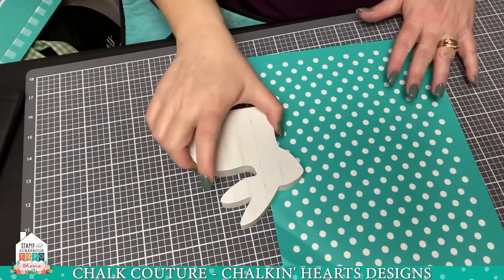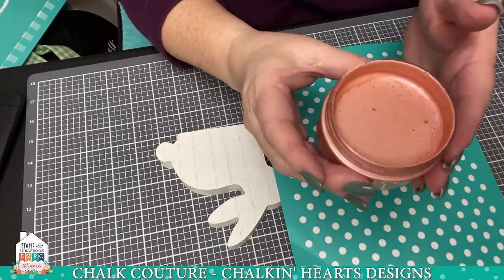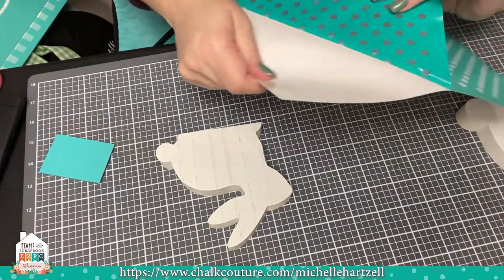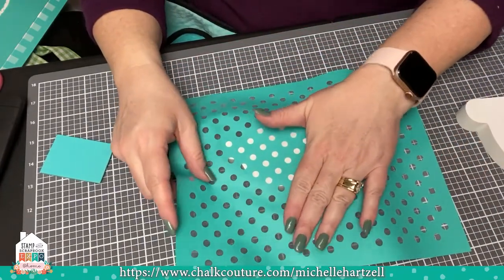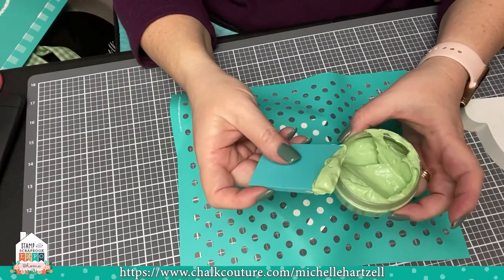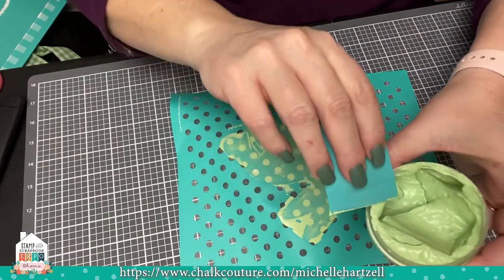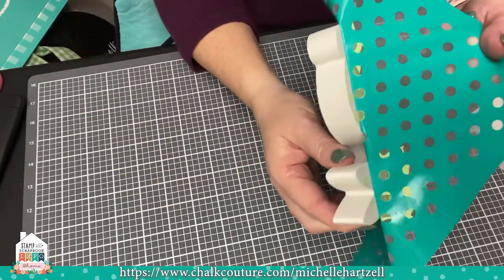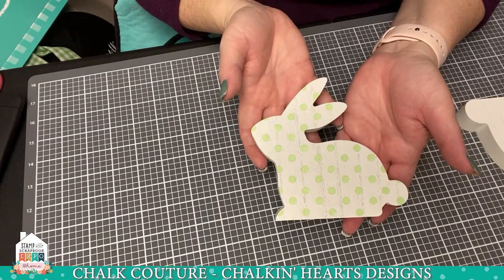Hello Spring Chalk Couture - Chalkin' Hearts Designs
Come learn how to design with large transfers!  They don't have to be intimidating!!  Watch as I make a delicate ring of flowers that is sure to welcome a season of renewal. I'll also design a pair of our new wooden  bouncing bunnies: bringing you bundles of beauty and bliss. Bravo for bunnies!